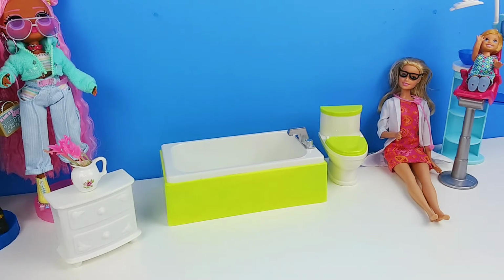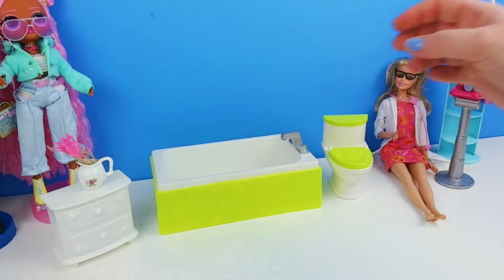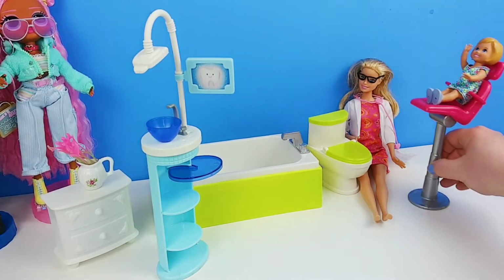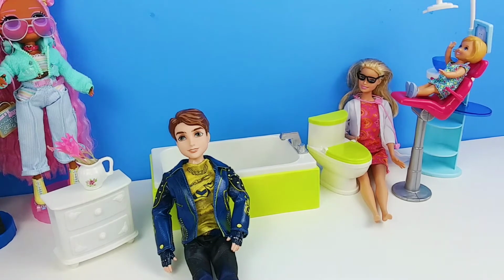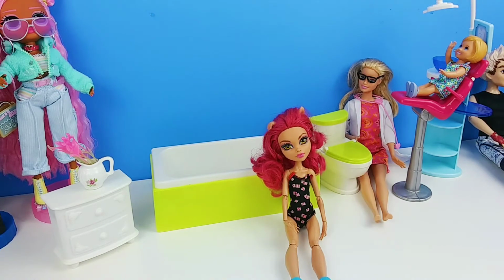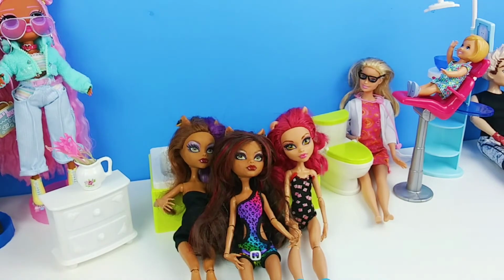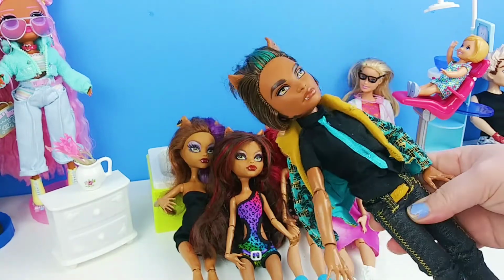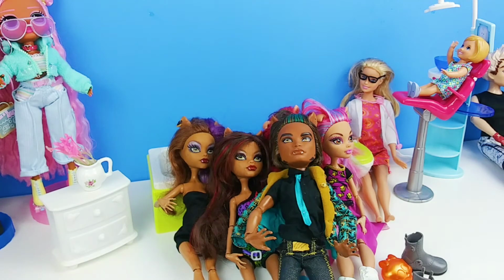Mercari Haul: Monster High, Disney, Barbie & More!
CraftyKittyFamily to earn a shoutout in a upcoming video💝

mercari: the crafty kitty
Pinterest : little crafty Kitty

Wanna send fan mail? Here's our mailing address. We love getting letters and drawings from you guys.

I've also included my personal wishlist of items I'd like to open on the channel or add to my collection one day: